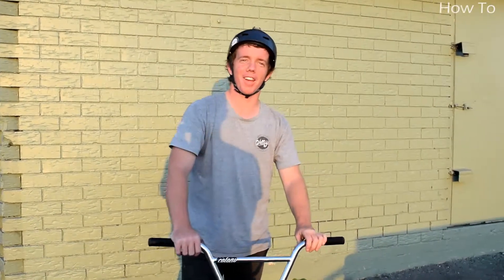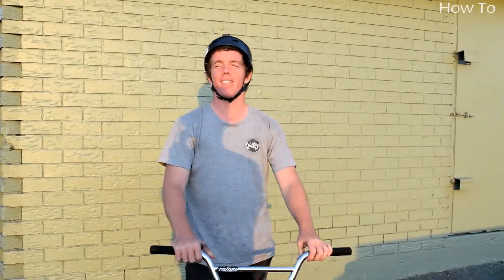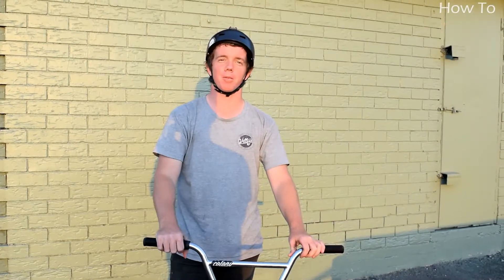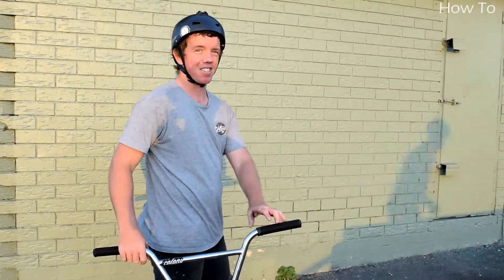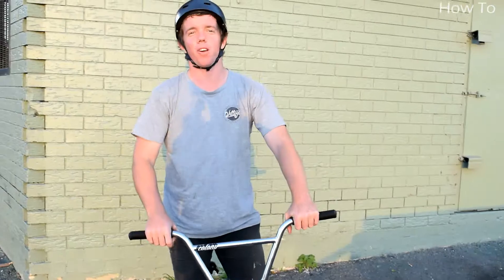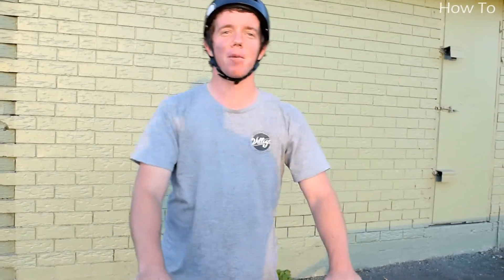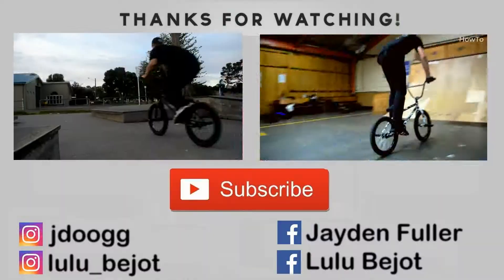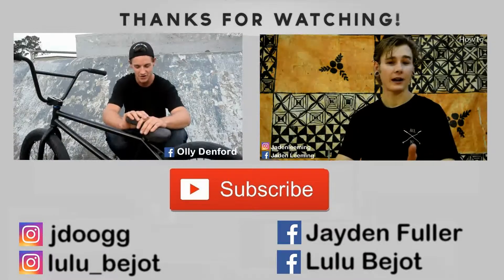JAYDEN FULLER | How to tabletop?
Want to learn how to TABLETOP in a matter of MINUTES? Jayden Fuller is showing you HOW TO tabletop on a BMX.
At Beenleigh skatepark located in Australia [aus]

Here's an extremely easy step-by-step tutorial that will get you off the ground in no time!

Each week I want to have a new how-to that builds off the last one, or that is a logical trick to learn next. That way our fans who are new to bmx can learn along the way!

If you do already know how to Tabletop, please give a quick read through the comments section and give ONE PERSON who has a question a helpful reply.

Let's help each other and keep BMX in Australia strong.

Lulu Bejot is a Bmx channel/bike channel where we having fun and making epic/awesome & insane BMX videos [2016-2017]. Keep watching and Enjoy my vlog comedy with my friends on BMX BIKES.